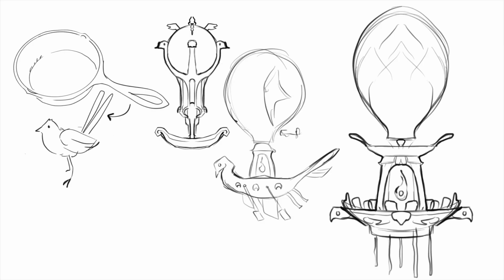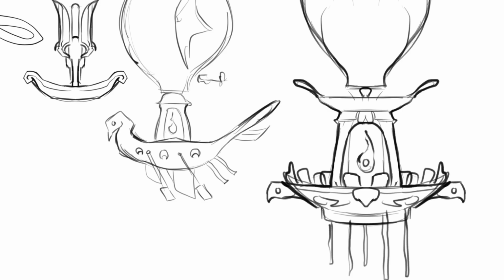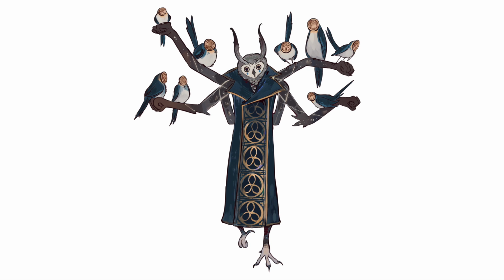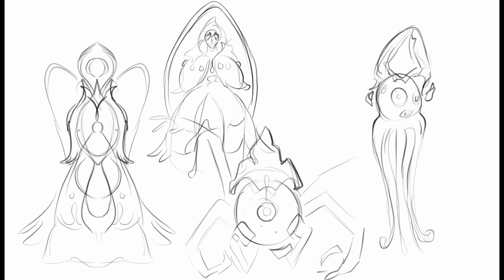Starting a Concept Art Project | The Nest Egg 🥚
Looking forward to sharing how the designs and ideas develop!🥚🙌✨

Software used: Procreate
Microphone: Yeti Microphone